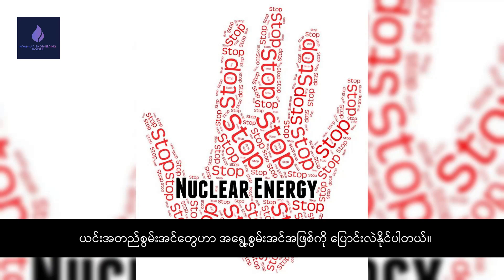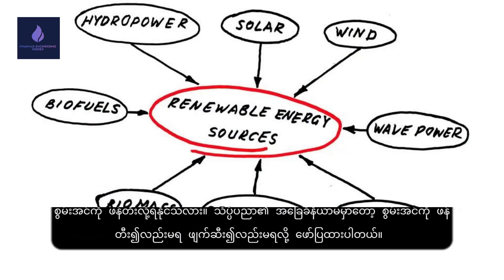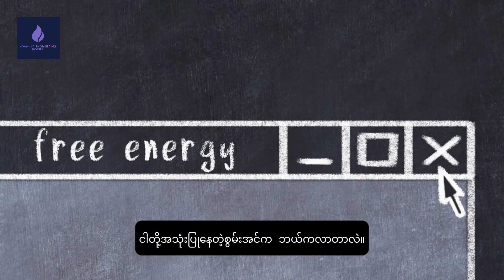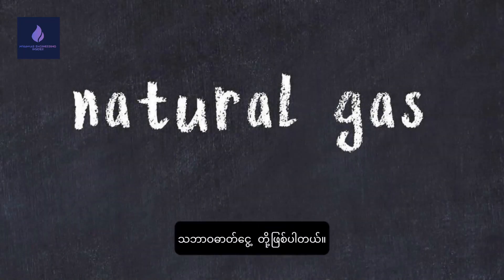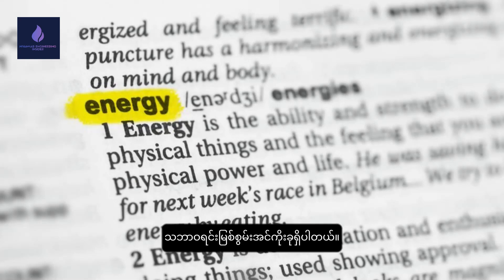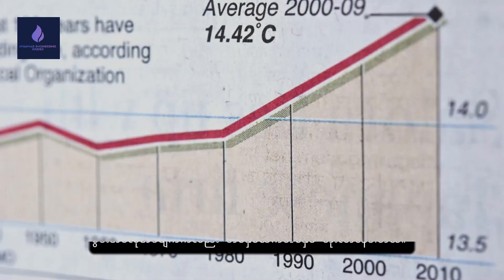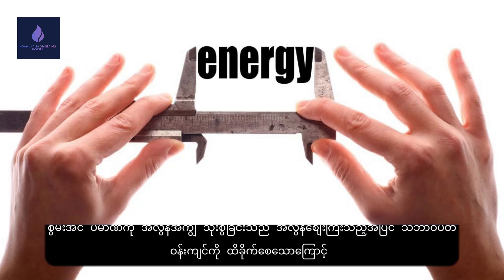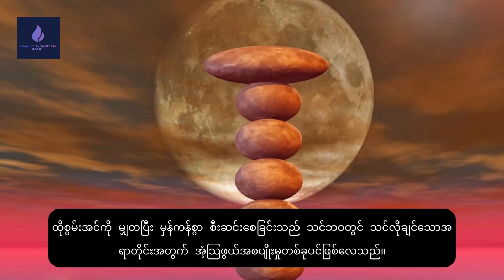စွမ်းအင်ဆိုတာဘာလဲ - What is energy?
Software Used:
* CapCut
* Photoshop
* Microsoft Word
* Night Snow - Asher Fulero
Thanks!